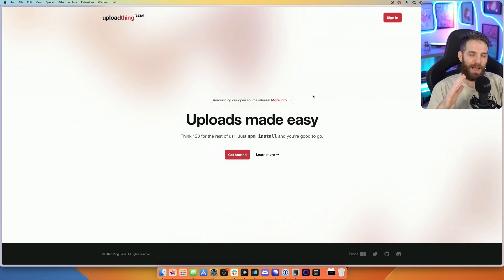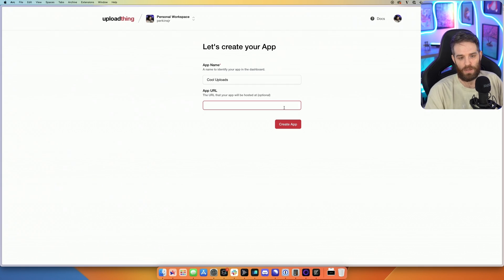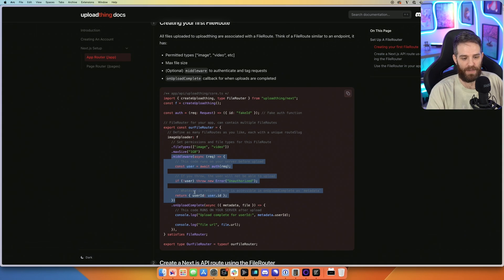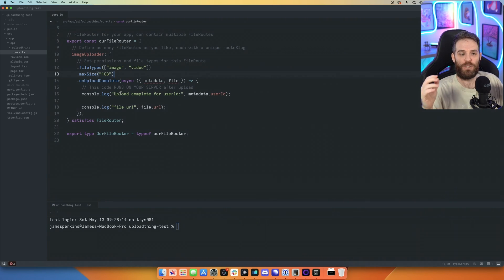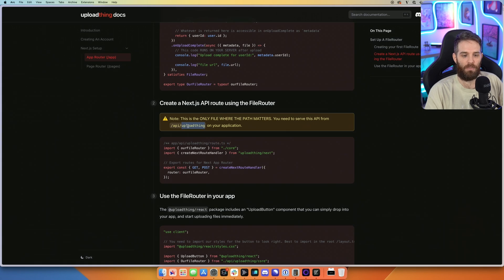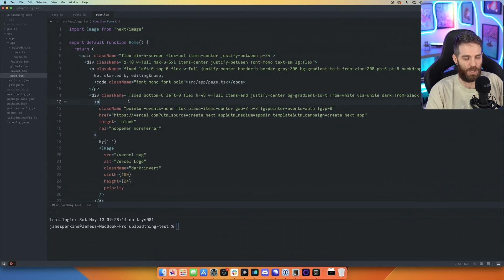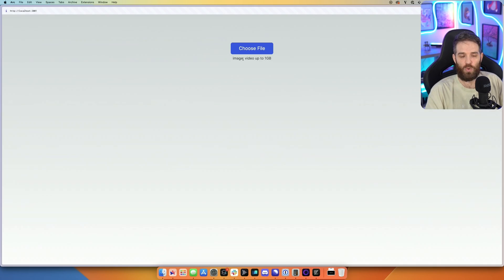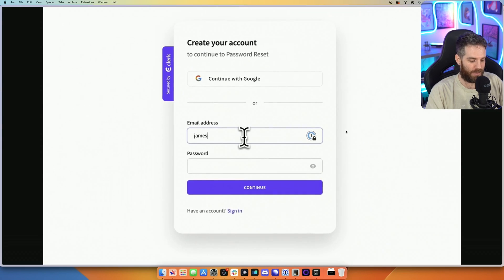UploadThing is here... And it's great!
Upload thing is cool and great for people who hate S3.

Also thanks @t3dotgg as I cheaply stole your thumbnail and put my fat head on it.